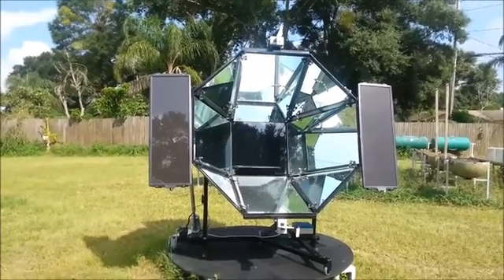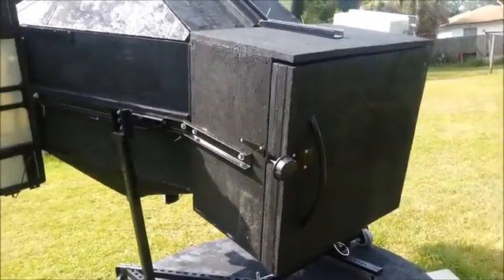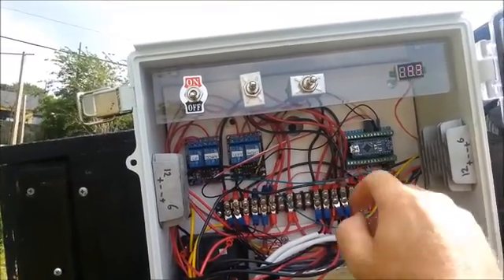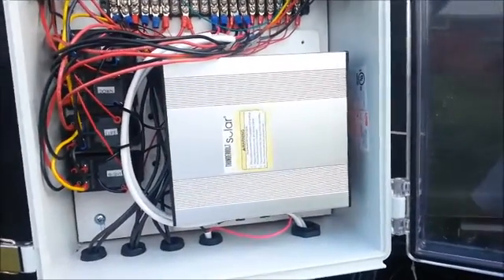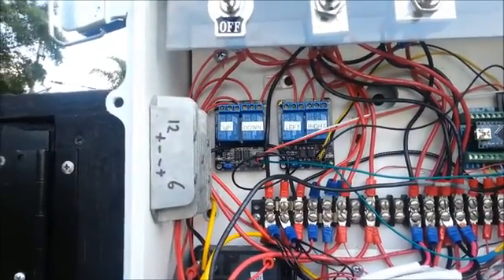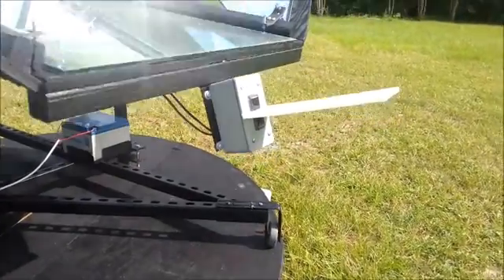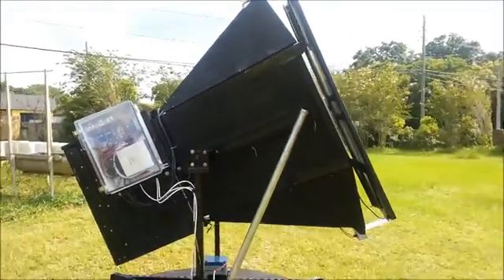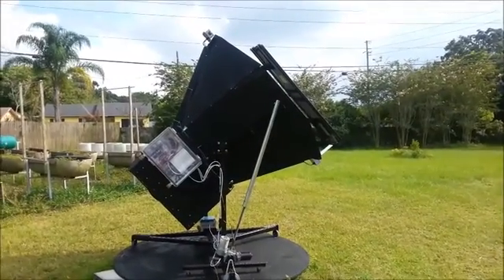Self tracking, solar electric powered, solar oven v3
My 3rd version solar oven. Solar electric powered, self tracking.